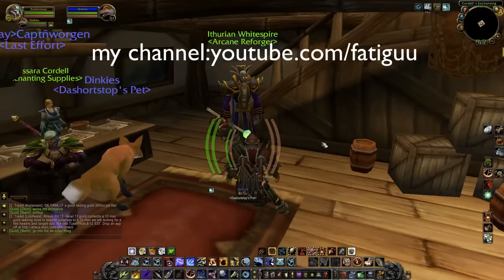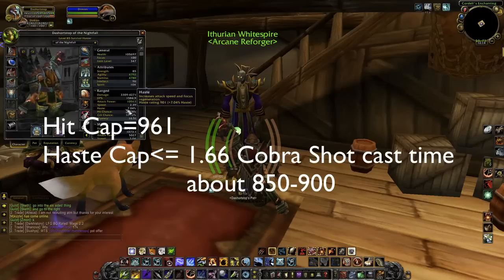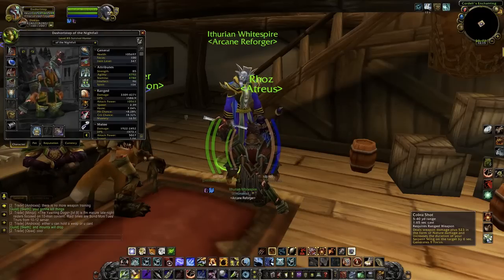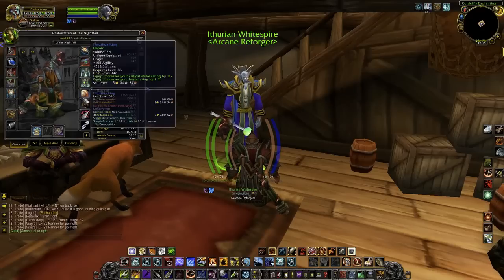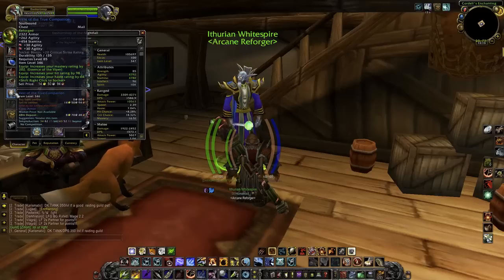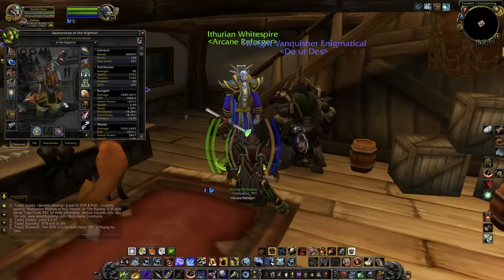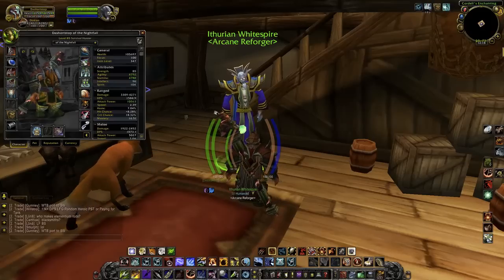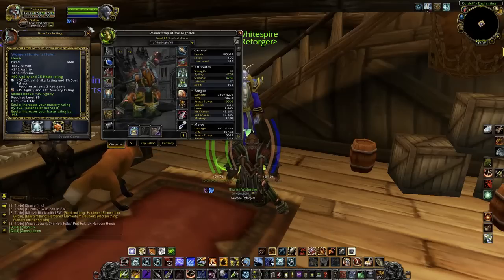▶ World of Warcraft - Hunter Reforging (Fatiguu) - TGN.TV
— Guide for Hunter Reforging with Fatiguu.